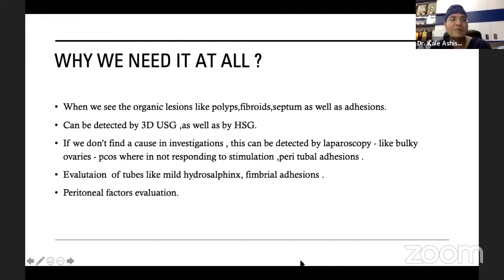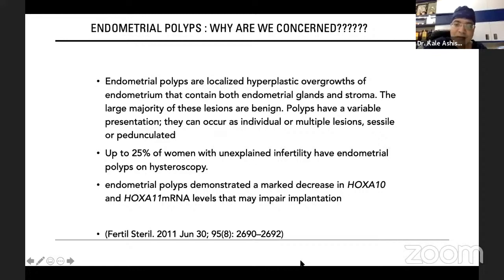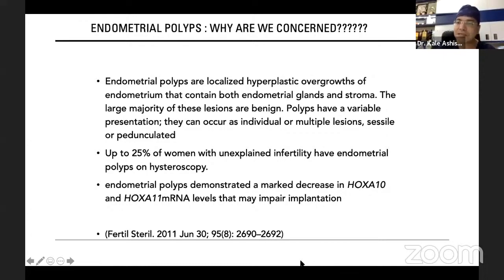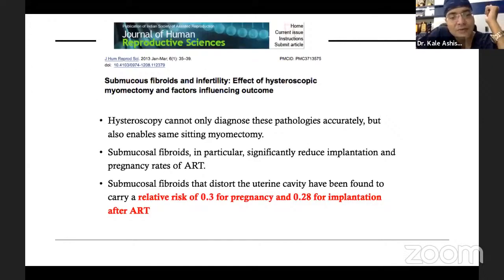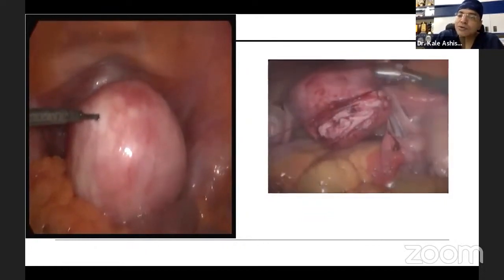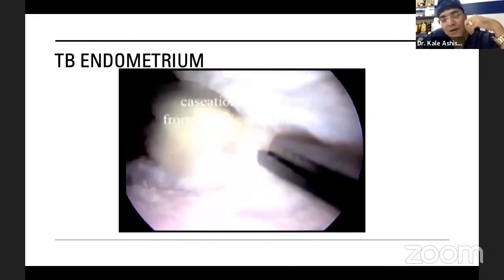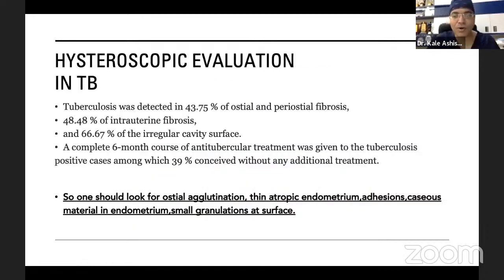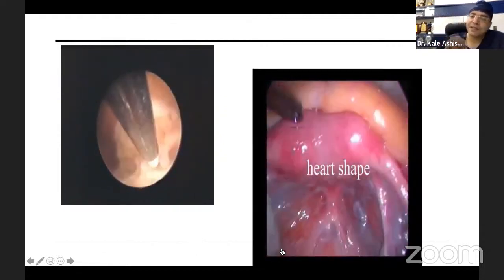Fertility Enhancing Laparascopic Surgeries-When & Whom to Offer?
In the present video, Dr Ashish Kale- A renowned IVF Specialist in Pune is discussing Fertility Enhancing Laparoscopic Surgeries
Keep Learning
Regards,
Ashish Kale
M.D (O & G), D.N.B, M.N.A.M.S, Dip. Endopelvic Surgery (Germany), F.I.C.O.G (India) F.I.C.S.